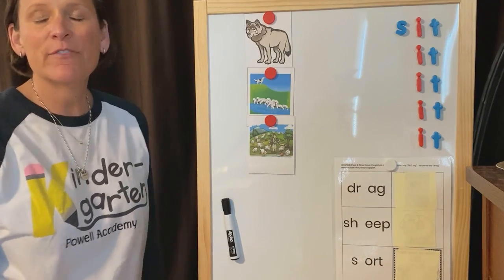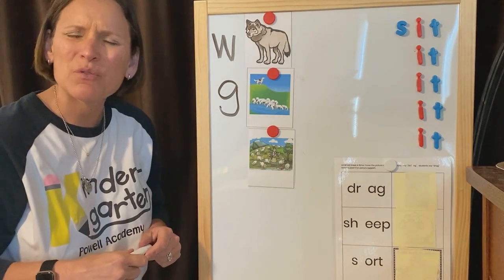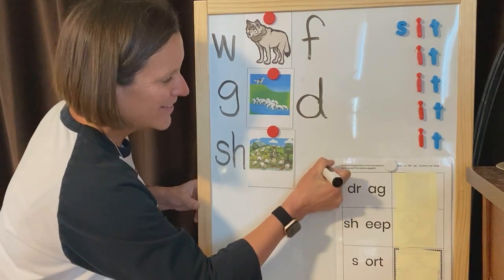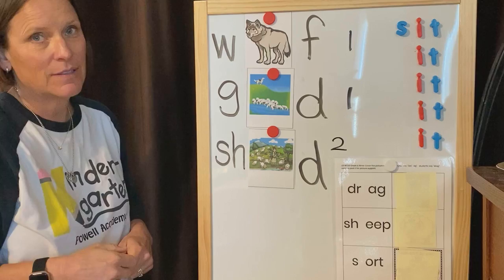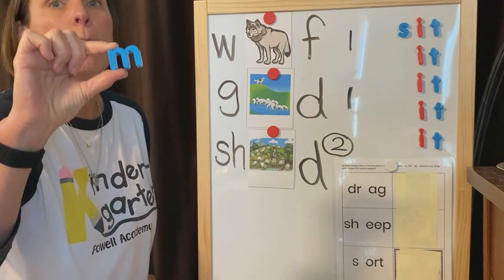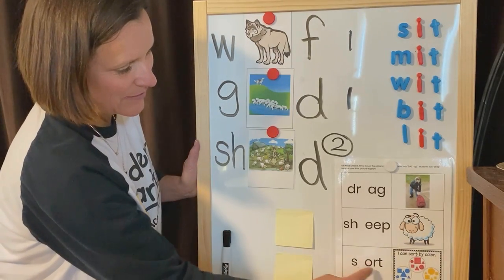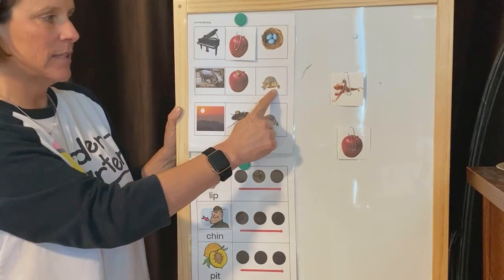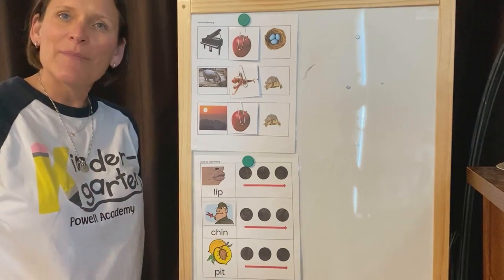Monday 4:27 Language Wall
This is a video of Ms. Lee teaching the Language Wall to her Kindergarten Class (at home) focusing on foundational reading skills.